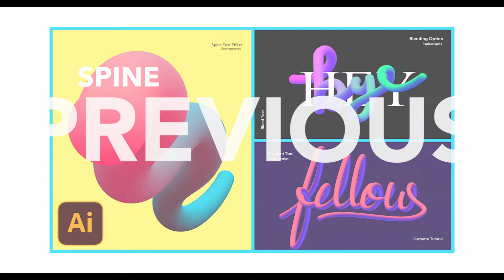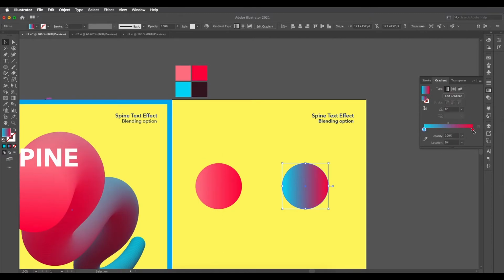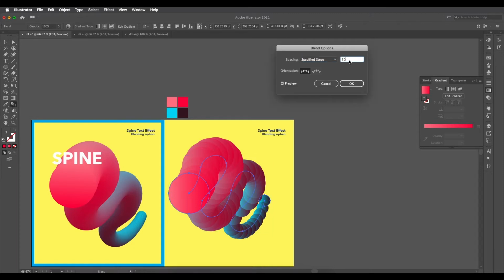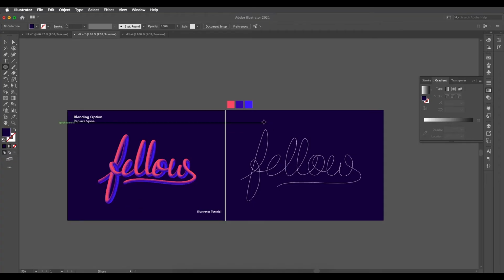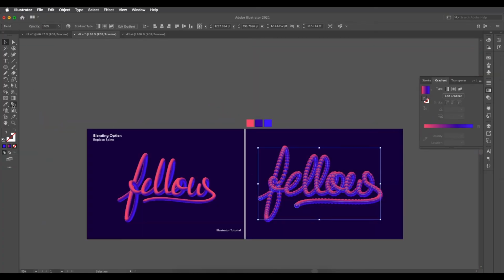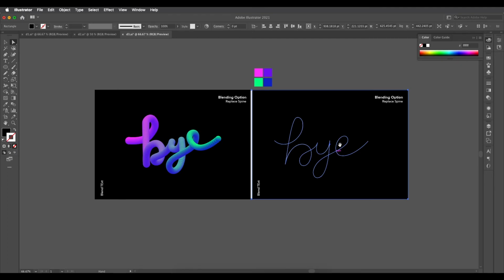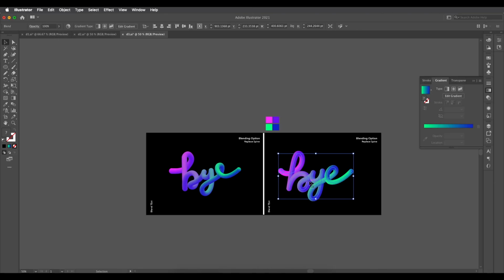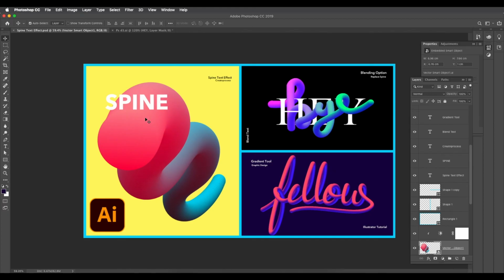Spine Text Effect in Adobe Illustrator | Replace Spine & Blend | Graphic design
In this episode, we will create Spine Text effect in adobe Illustrator. We will create 3 designs using Replace spine and blending option.  in the First design, we will understand the basic steps to apply replace Spine to any design. In the Second design we will used the same option and create a nice Spine text effect. In the 3rd Design we will Blend Normal text and the Spine text to-gather in adobe Photoshop.  So check out the video to watch the step by step process.

▲Gumroad Store!